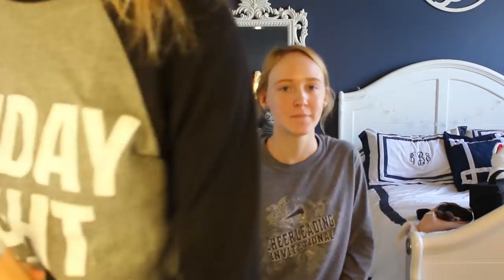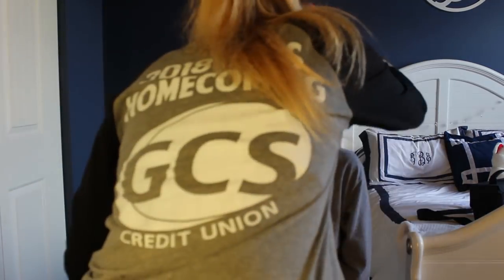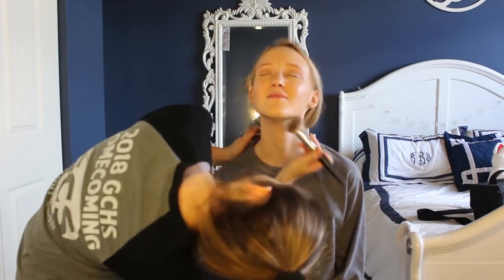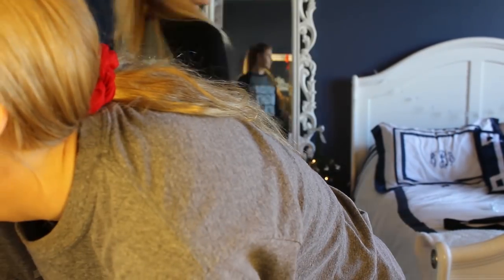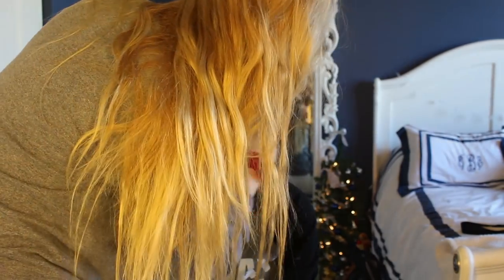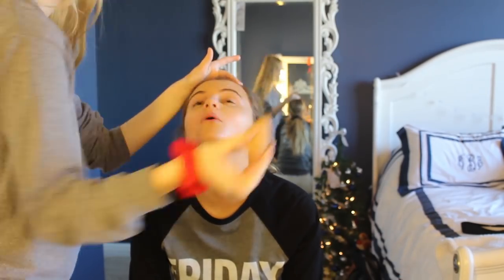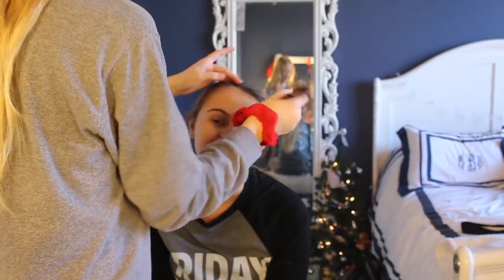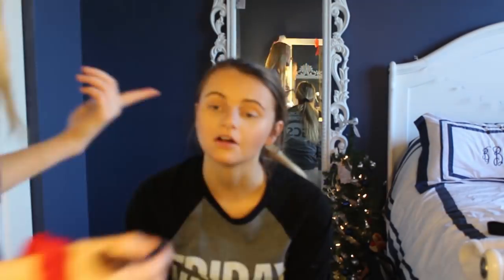Sister Switch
Granite City High School girls switch styles and see a definite change in appearance!